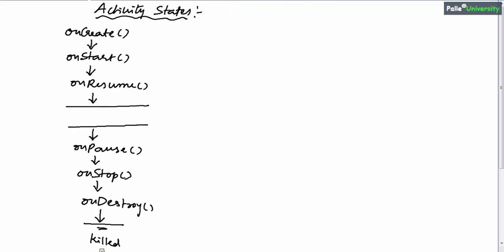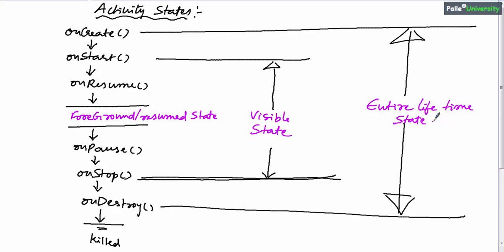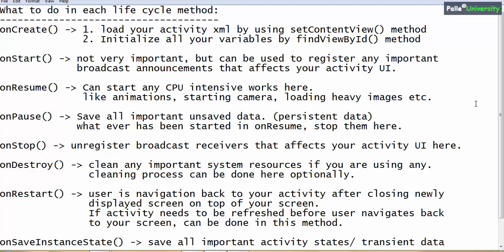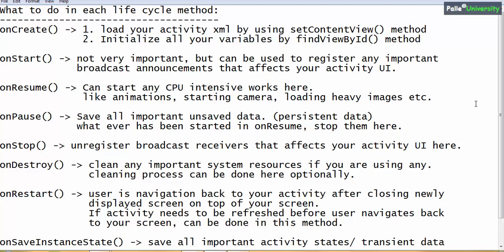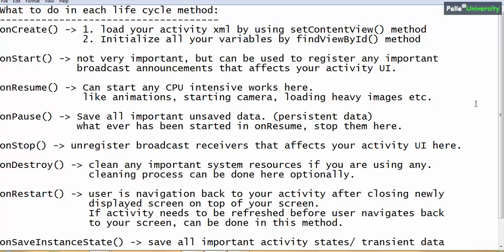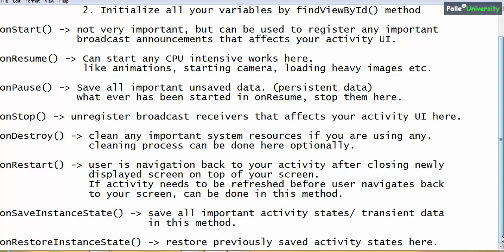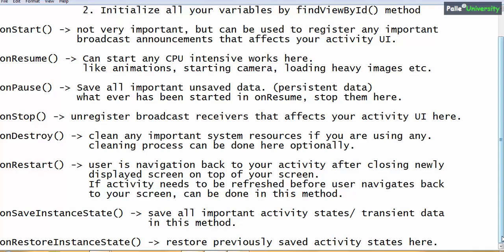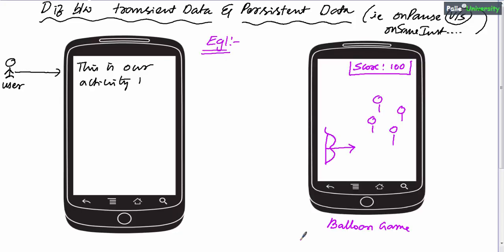activity life cycle - onpause vs onsaveinstancestate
in this video you will learn about what is the difference between onpause method and onsaveinstancestate method of activity life cycle.
onpause is used to save persistent data to files, databases, etc
onsaveinstancestate is used to save transient (activity visible states) data

note : very important interview question for 8+ years of android experienced programmers.